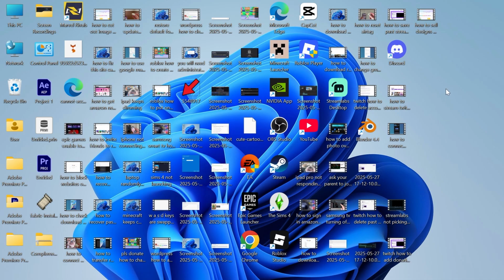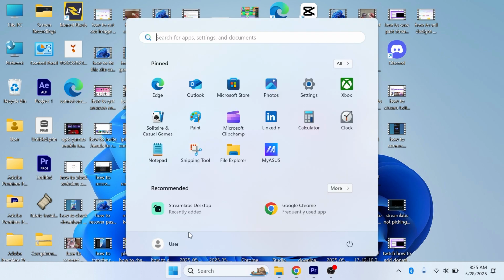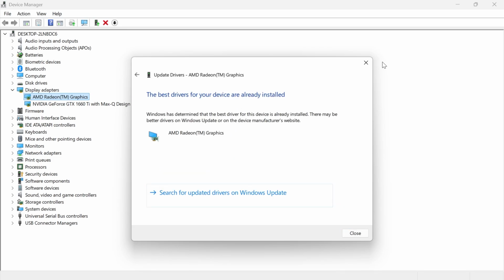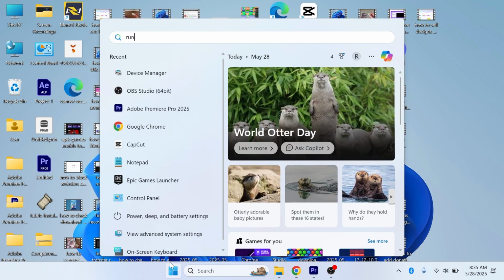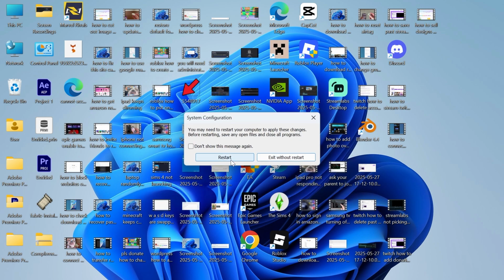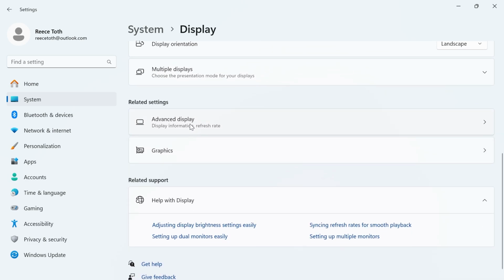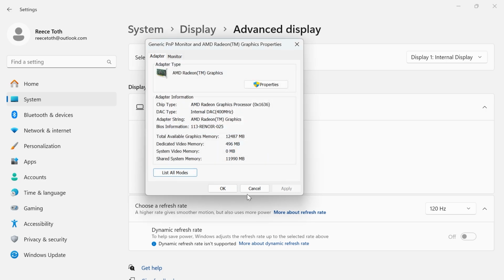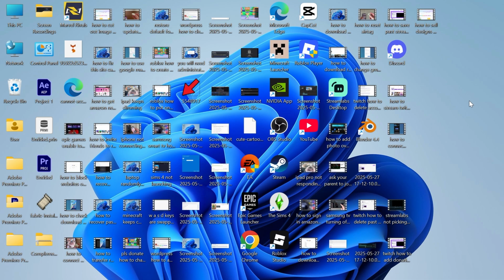How To Fix Resolution Changes Automatically in Windows 11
Learn how to fix resolution changes automatically in Windows 11 due to graphics driver issues, display settings, or hardware conflicts. This guide covers solutions to stop Windows 11 screen resolution from resetting, including updating GPU drivers, disabling auto-adjust features, and adjusting advanced display settings.